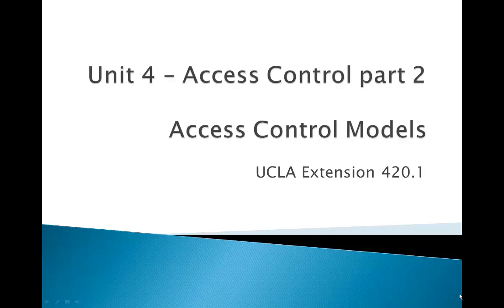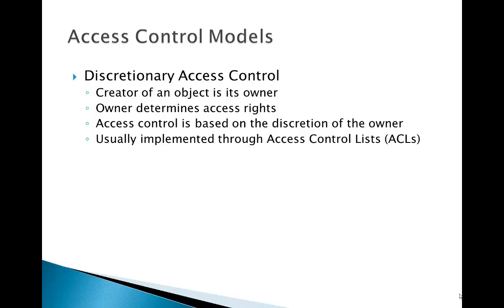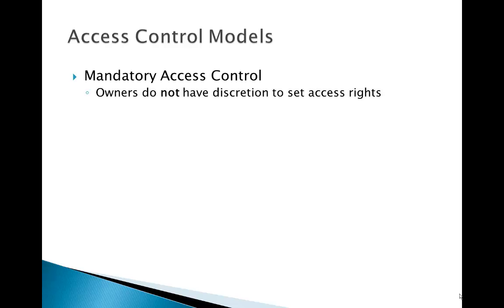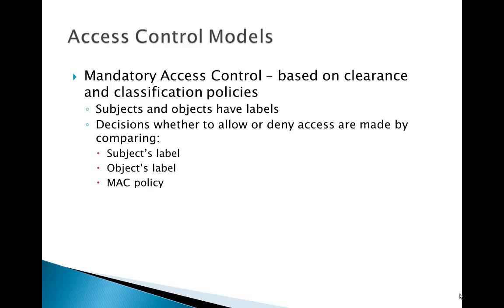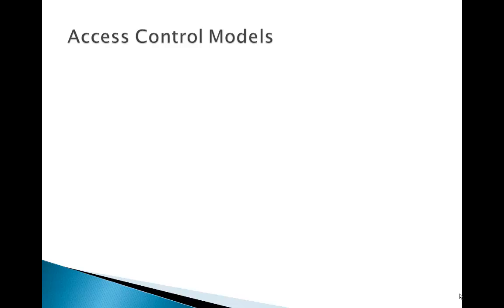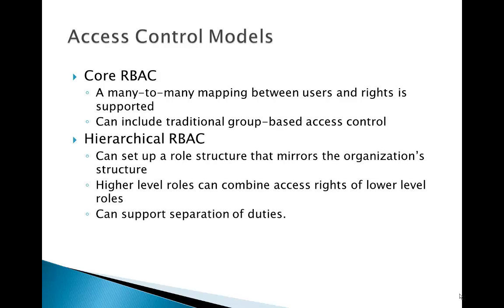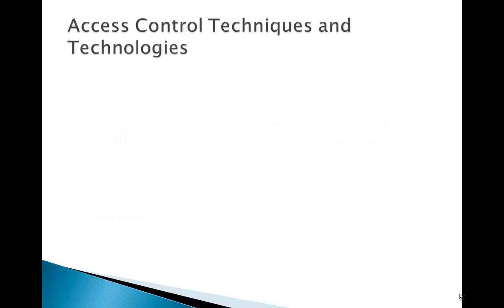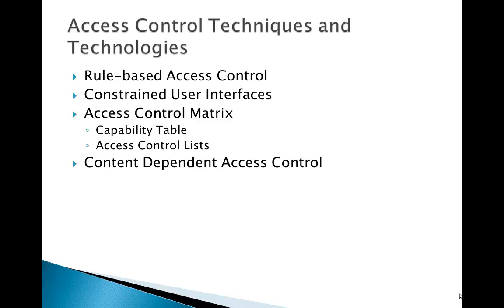Access Control part 2a access models